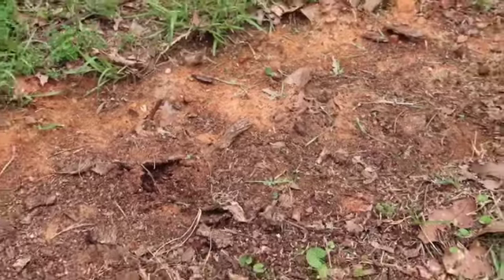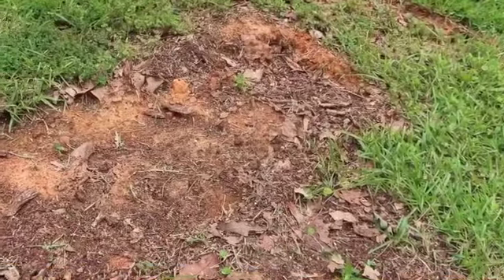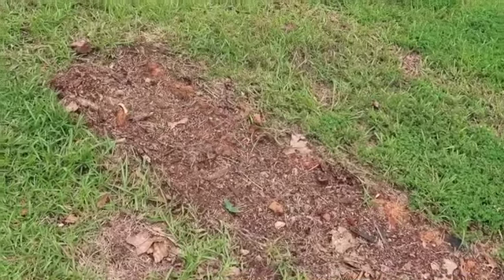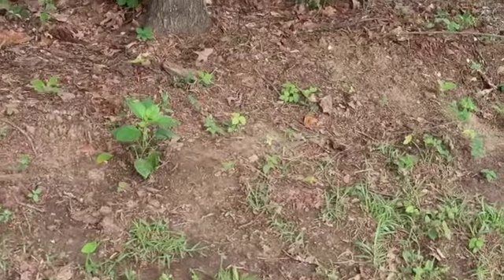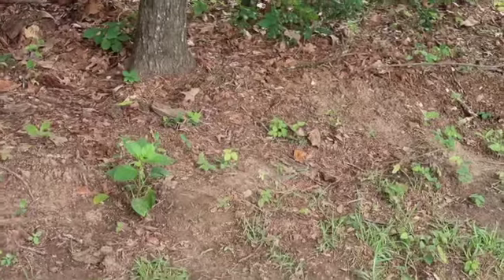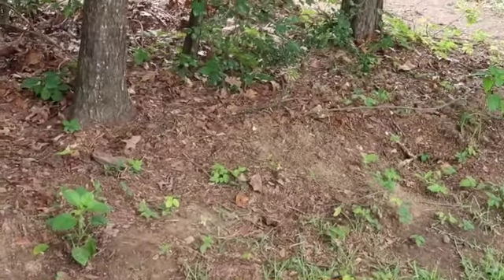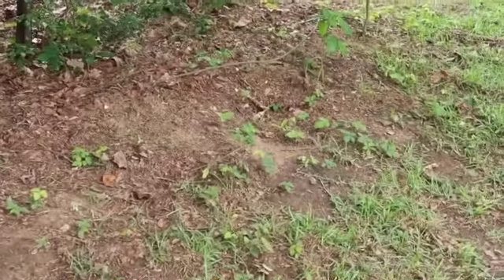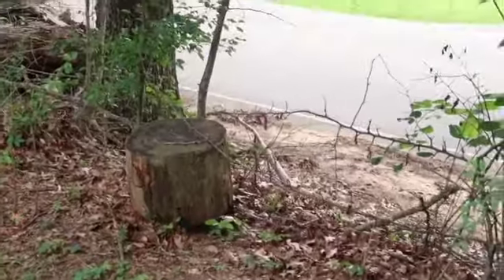I've Gone Guerrilla Gardening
While I do plant some things on land I do not own, I take guerrilla a step further in that I stick plants and seed wherever I can find room.